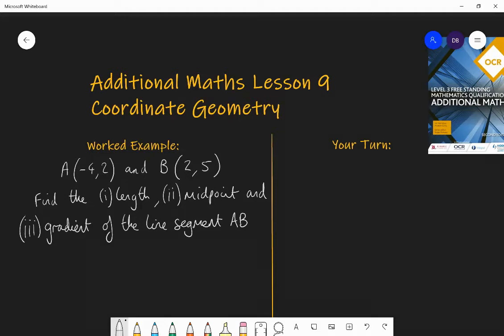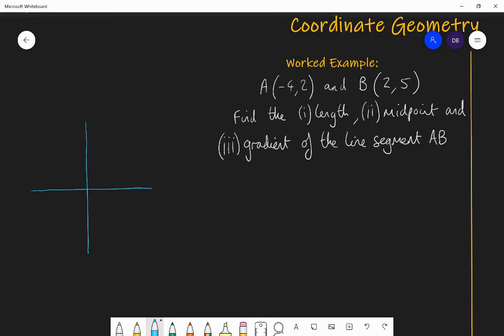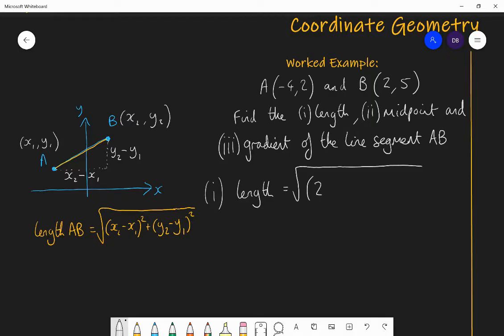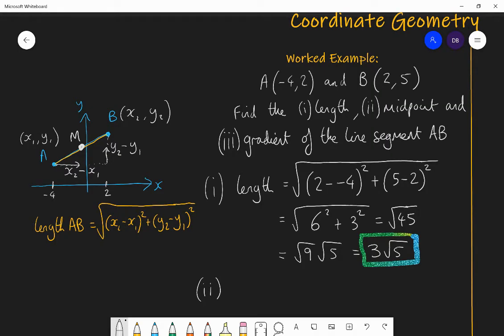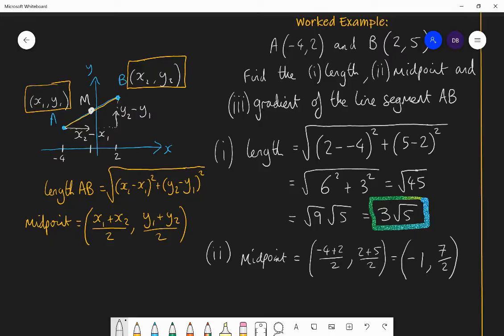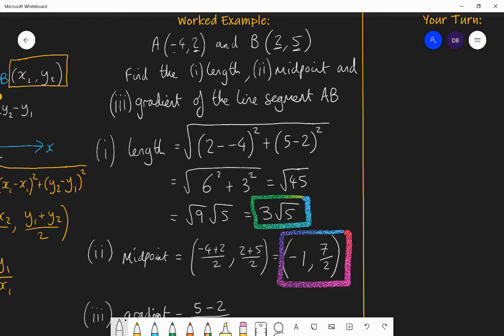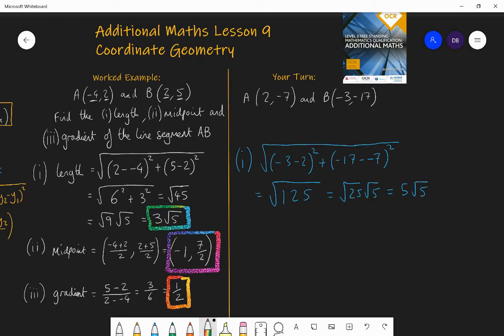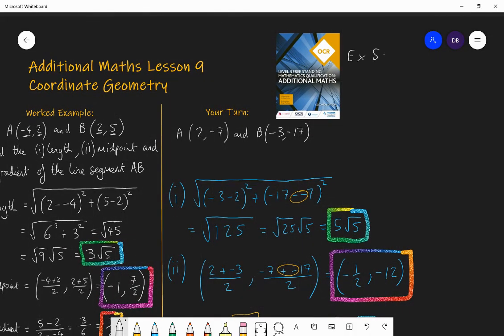9. Coordinate Geometry. Additional Maths OCR FSMQ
How to find the length, midpoint and gradient of a line segment. Then practise exercise 5.1 from this textbook: